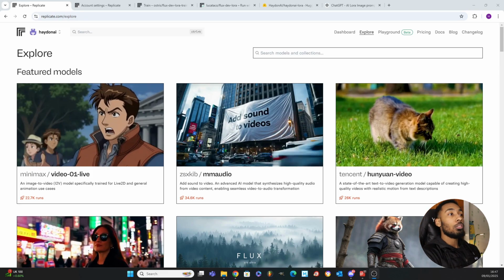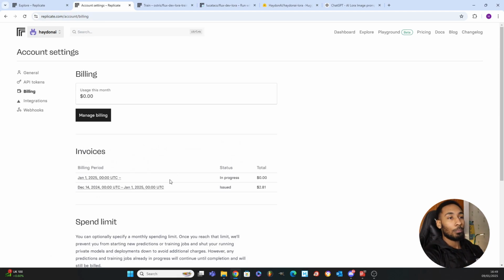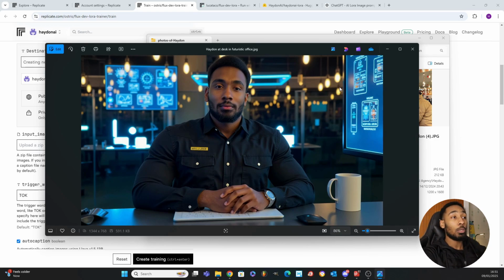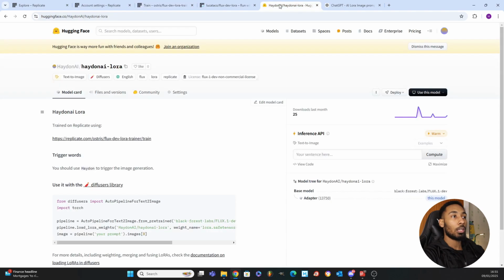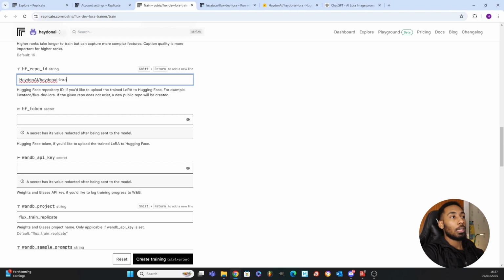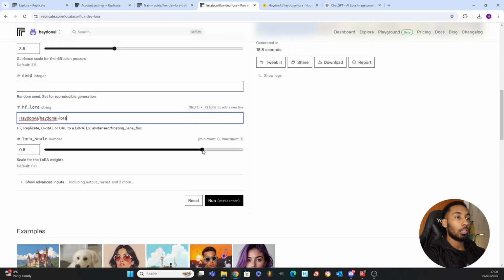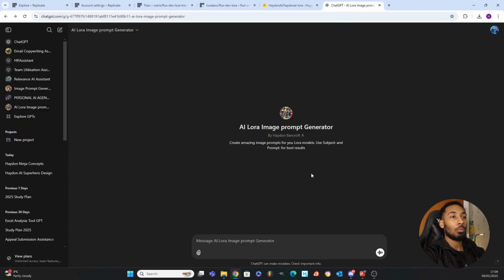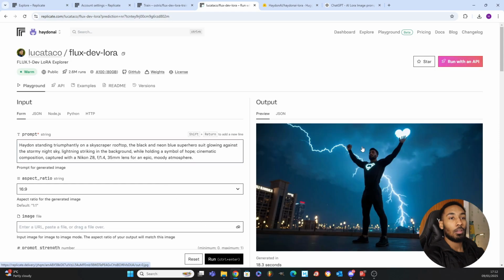Generate AI Images of Yourself for LESS THAN $5!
Unlock the power of AI to create stunning images of yourself for YouTube thumbnails, all for under $5! 🚀 In this video, I'll guide you through a step-by-step process to generate AI images using Replicate and Hugging Face. Say goodbye to spending hours in front of a camera and hello to efficient, high-quality thumbnails!

Key Highlights:

Affordable AI Image Generation: Learn how to create AI images for just 4 cents each after initial setup.
Efficient Thumbnail Creation: Discover how to streamline your YouTube thumbnail process without compromising quality.
Step-by-Step Guide: Follow along as I walk you through setting up accounts, training a Lora model, and generating images.
Pro Tips: Get insights on choosing the right images and refining prompts for the best results.

Timestamps:
0:00 Introduction
0:34 Setting Up Replicate
2:00 Training Your Lora Model
4:50 Using Hugging Face
6:44 Generating AI Images
8:36 Refining Prompts
10:35 Conclusion